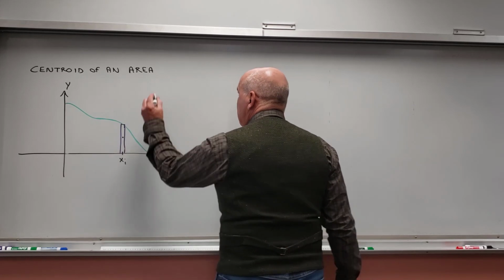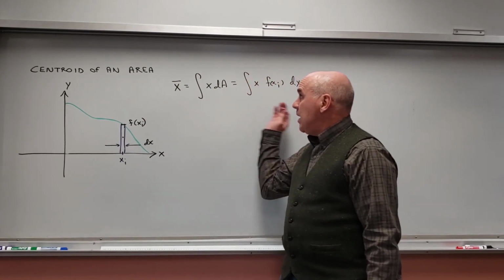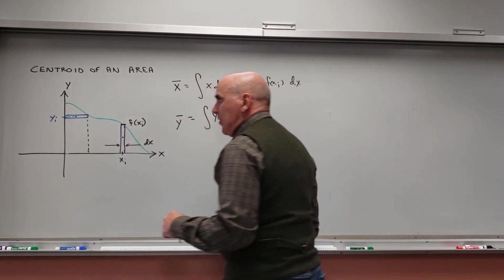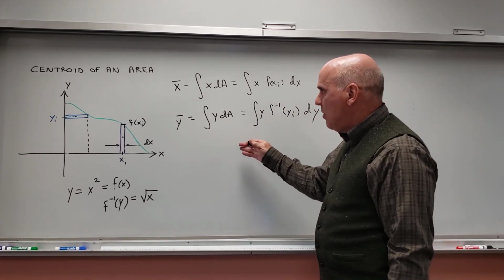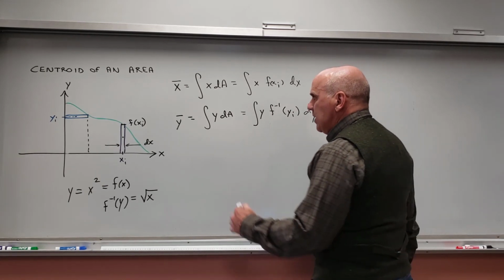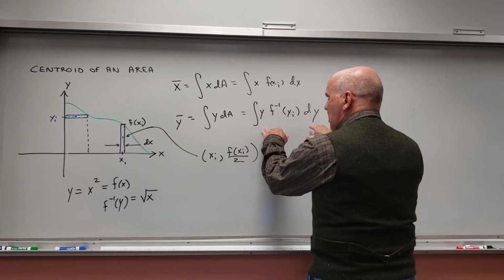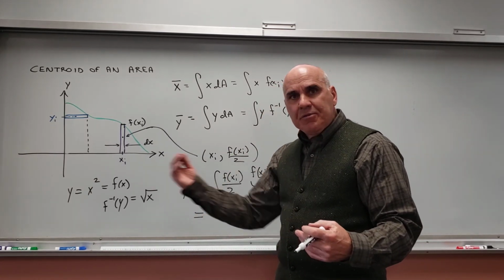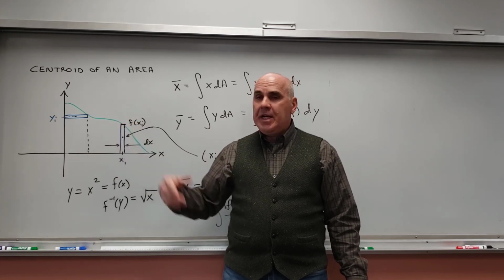Statics Centroids C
In this video we take a look at the centroids of areas and defining them with integrals.